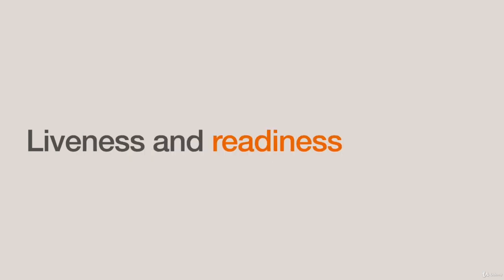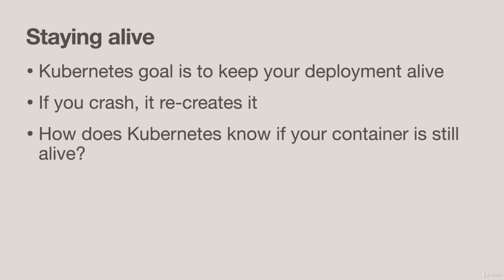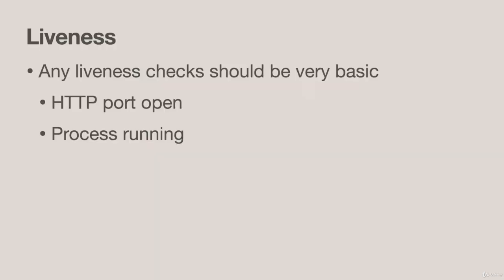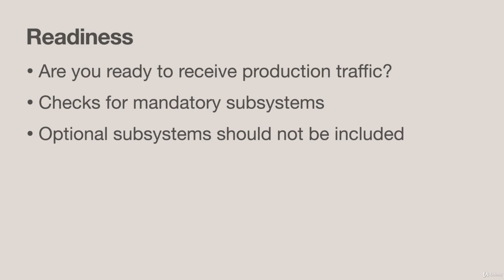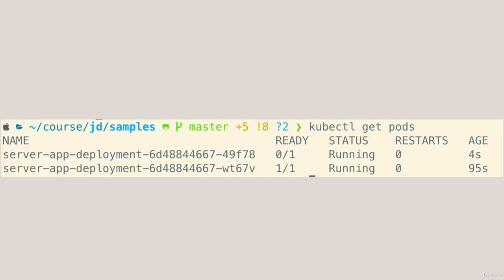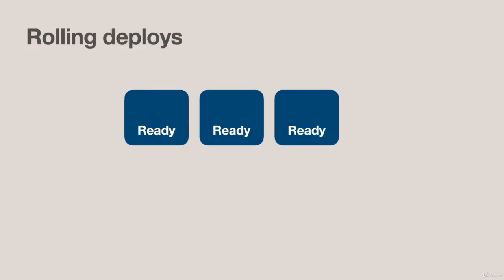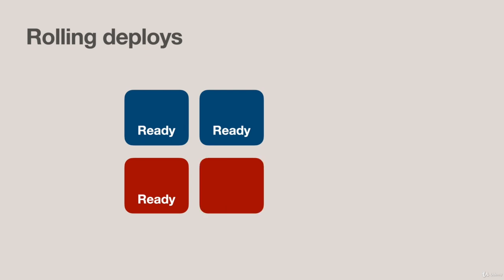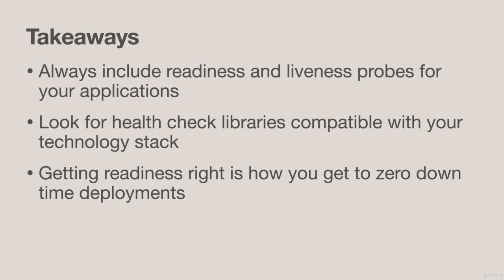007 Liveness, readiness, and rolling deployments